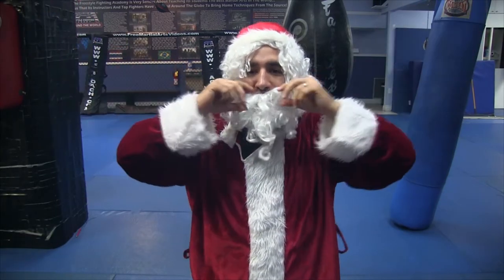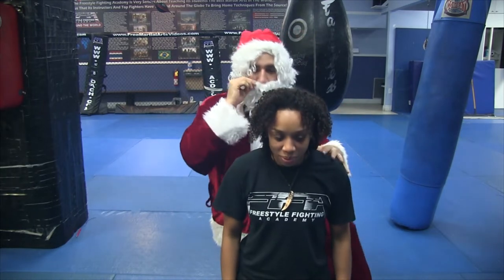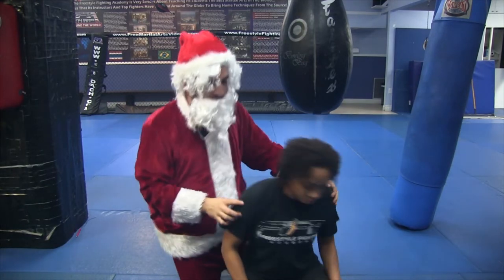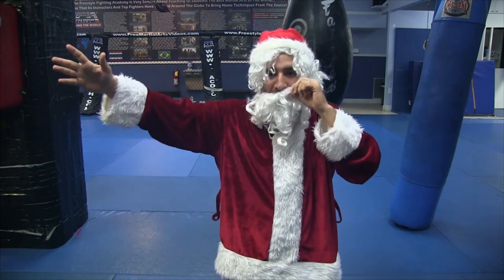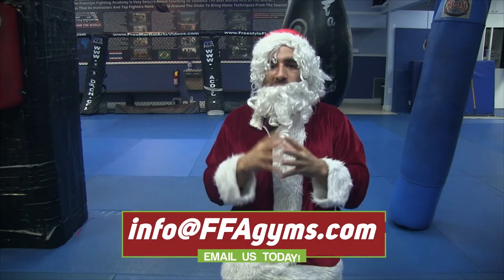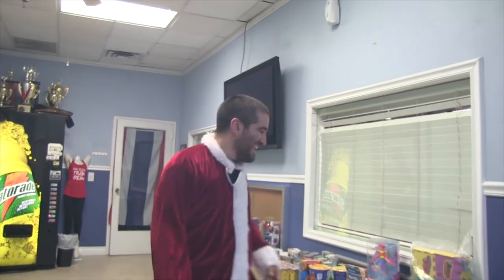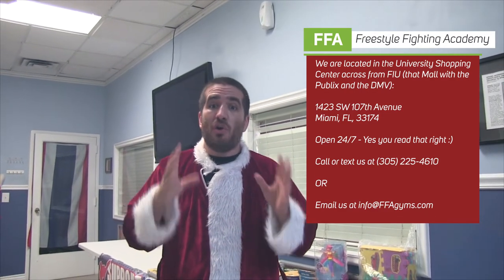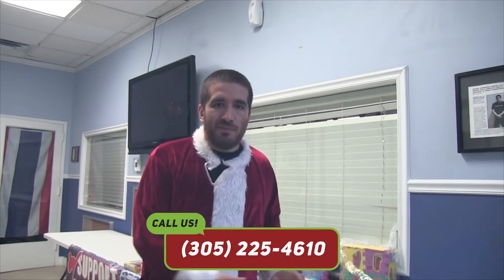Santa's Rear Naked Choke - North Pole Style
- Santa comes to the Freestyle Fighting Academy to teach the Rear Naked Choke, North Pole Style.

Help Santa bring more toys and food to children in south Florida. Bring ten cans of food or one unwrapped toy and you will get $100 off a new membership to the Freestyle Fighting Academy and a FREE pair of MMA or Boxing gloves.

Current members will get a big discount off paying off their membership in full.